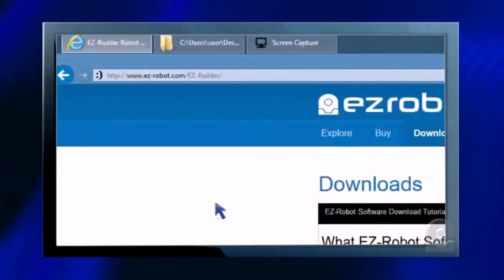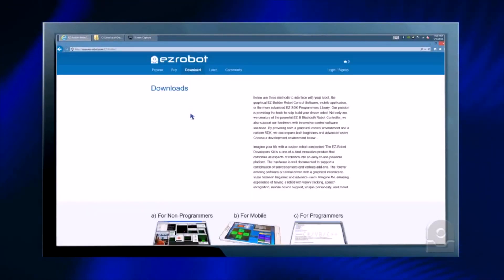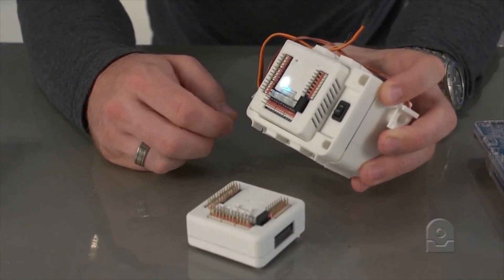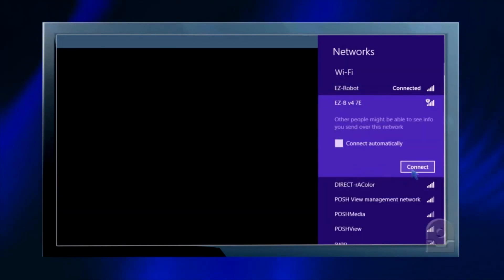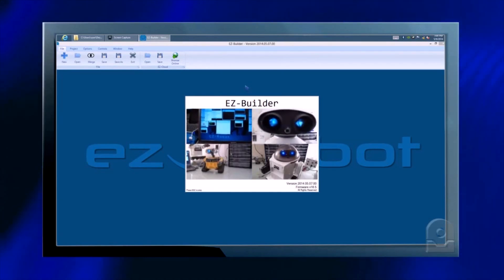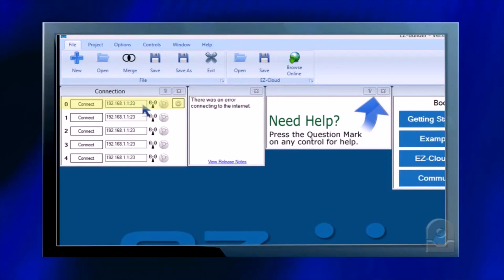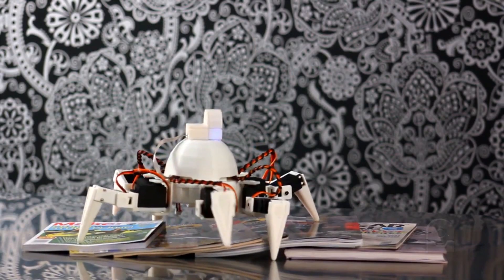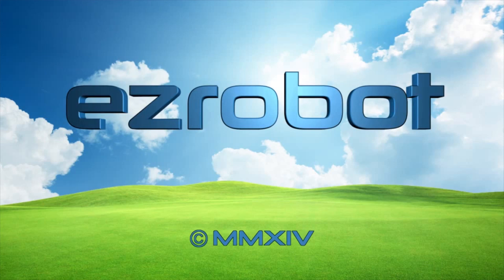EZ-B v4 WiFi Connection Tutorial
In this tutorial, we will demonstrate how to connect to the EZ-B v4 Wi-Fi using the default AP Mode setting.